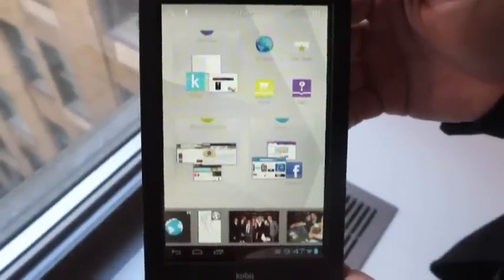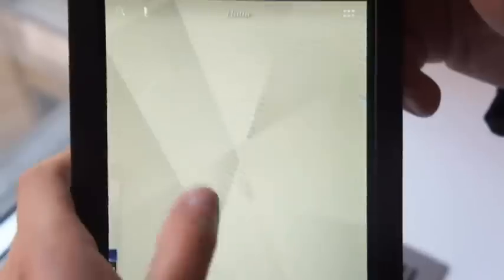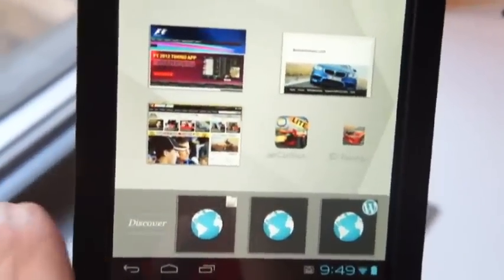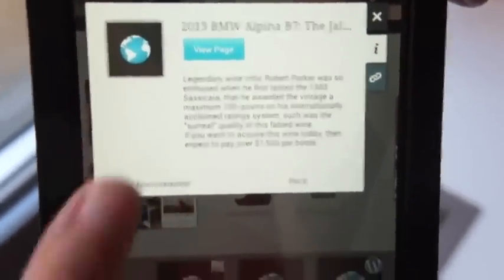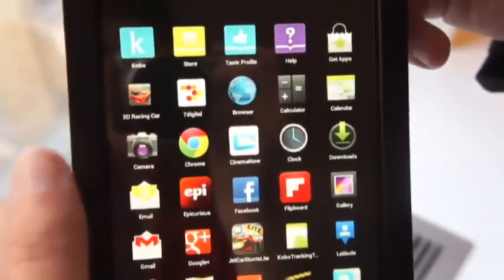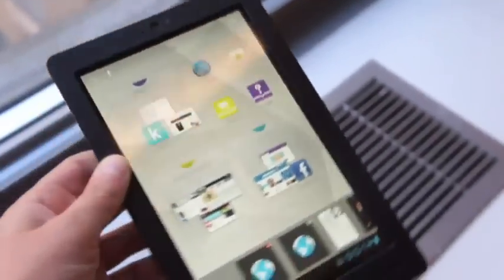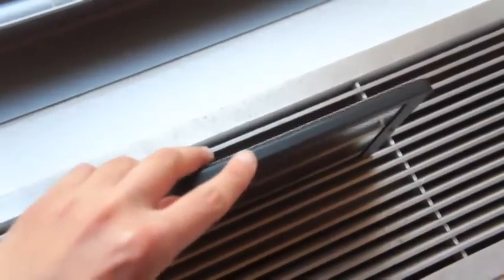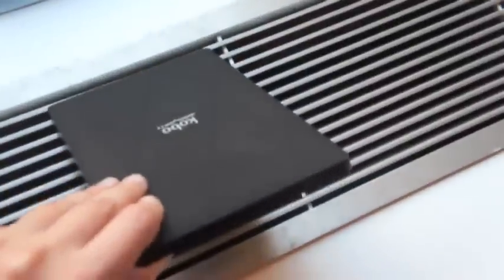Kobo Arc [Tablet][Hands-on]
When Kobo released the Vox, its first tablet, Engadget had just recently abolished review scores. In retrospect, that was a good thing for the company, as we didn't have very many nice things to say about it. The product suffered from short battery life, for one, along with sluggish performance and WiFi connectivity issues. It's no wonder, then, that Kobo is loathe to call its new Arc tablet a "follow-up" to the Vox so much as a "re-thinking." The tablet, which will go on sale in mid-November starting at $199, brings a faster 1.5GHz TI processor, a battery rated for 10 to 12 hours of runtime and a re-tooled software experience built on Ice Cream Sandwich. Is that enough to unseat the new Kindle Fire HD or the Nexus 7? That, friends, is a question best answered in our forthcoming review, but after a few minutes of hands-on time we can at least say that we're pleasantly surprised. Meet us past the break to find out why.

If you skimmed that list of cons above, you'll notice that industrial design was the least of the Vox's problems, so it makes sense that Kobo would stick to the same design language that defines its other products -- namely, its growing collection of e-readers. Like so many other items in the company's lineup, the Arc has a soft-touch back, adorned with a diamond pattern of criss-crossed lines. There's no camera on the back, but Kobo did include a 1.3-megapixel shooter up front, in case you're in the mood to video chat. In a move we truly appreciate, the company placed the two speakers on the front of the device, so the sound won't get muffled if you set it down on a table.

The 7-inch screen steps up to 1,024 x 758 (yes, 758) resolution, up from a similar 1,024 x 600. Onscreen objects look sharp enough, and though Kobo isn't touting any higher-end display technologies, we had an easy time viewing it outdoors on a sunny day. (Mind you, the viewing angles weren't so great that we would've filmed our hands-on video out there, but believe us when we say you should have no time reading a book in the sun.)

So far, so iterative, right? Similar look, slightly sharper screen, specs you'd expect to find on a $200 tablet. Well, that's where the software comes in. The software, and that TI OMAP 4470 processor. As we said, the slate is built on ICS this time, not Gingerbread, and unlike Amazon's Kindle Fire tablets, it's Google-certified, meaning you have full access to Google Play for all your application needs. That doesn't mean it looks like your typical Android 4.0 tablet, though. While certain UI elements remain unchanged (the app drawer, for example), the entire home screen has been transformed into a Pinterest-style arrangement of all your stuff.

At first glance, you'll see a bunch cards, broken up by topics and activities that are interesting to you. Think: reading, entertainment, cars, wedding planning. Whatever floats your boat; these are totally customizable. Anyway, Kobo calls these cards "tapestries," and when you tap on one you'll see all any of your content that happens to be related to that topic. A link to MLB's website, for instance, along with an e-book about baseball and any baseball games you happened to have downloaded. It's a unified experience, in the way that the hubs in Windows Phone feel unified, only this is perhaps a little less elegant. Intuitive, but slightly crude.

The good news is that the processor powering the whole experience does its job well. The screen responded briskly as we tapped and swiped our way through this strange new interface.

Wrapping up our tour, let's return to the home screen. You'll see a bar of thumbnails lining the bottom of the screen -- a thing that Kobo calls the "Discover Bar." Of course, you'll see recommended Kobo books here, but the company also provides recommendations on sites like Wikipedia and YouTube, using text and metadata in the books you're reading, and the sites you're viewing. We'll let you decide if this is too distracting or Big Brother-ish, but hopefully we can all agree on this: it's a damn good thing that the Discover Bar contains no ads. We'll hit you back with a full review later this fall, but if nothing else, we're prepared to say this is one area where Kobo might have a leg up on Amazon. via engadget